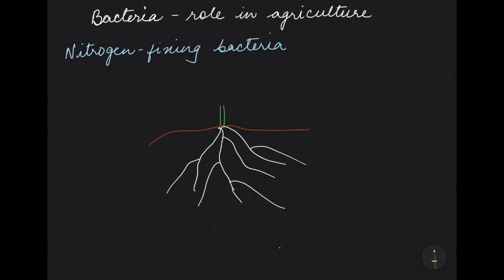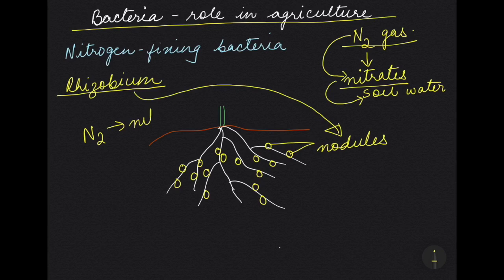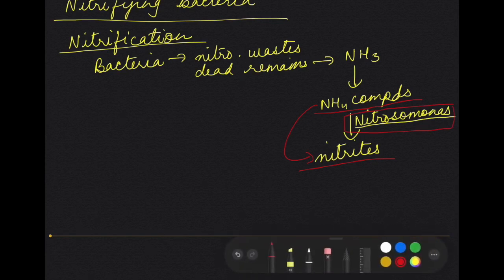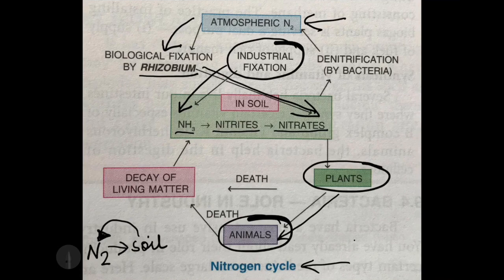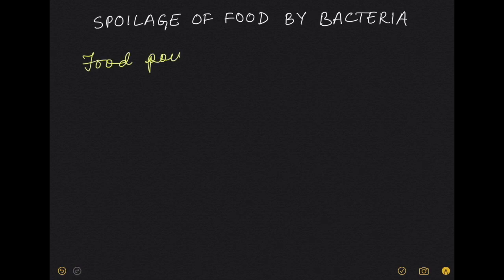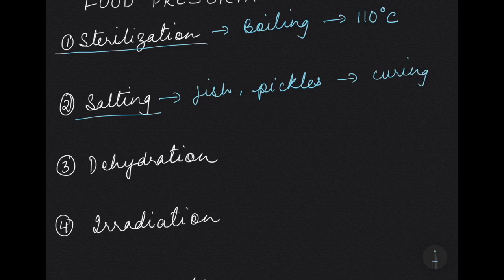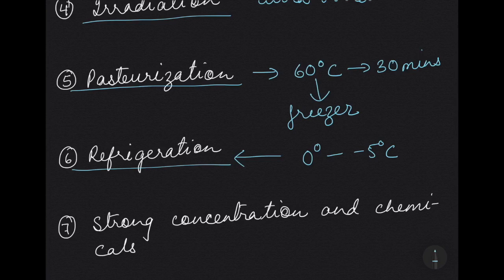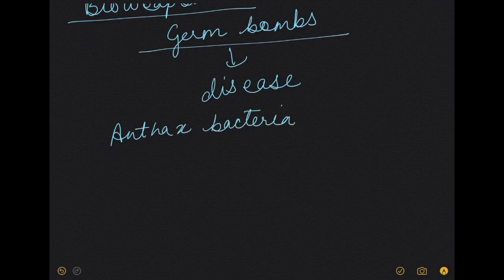Class IX Biology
Role of Bacteria Part 2